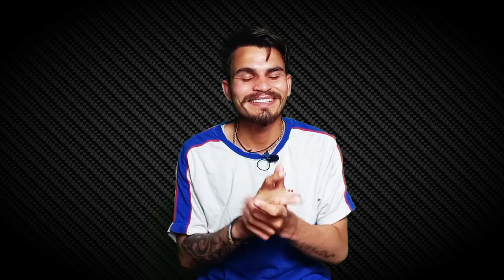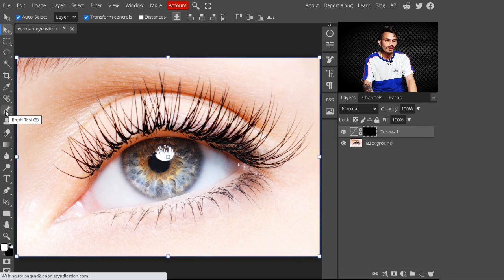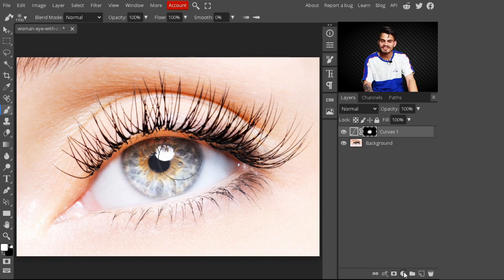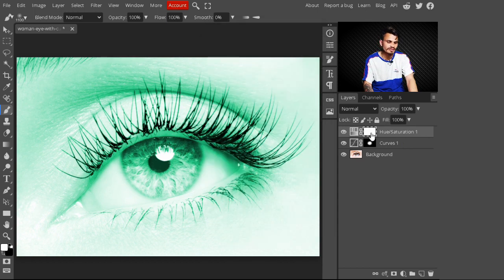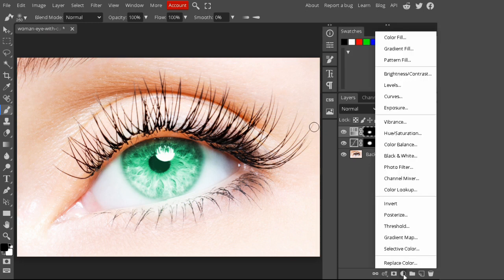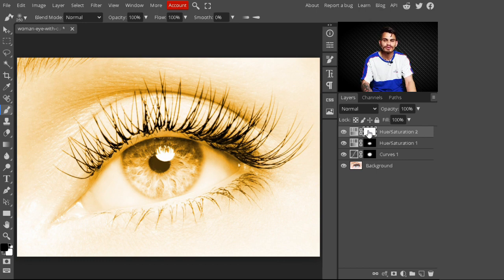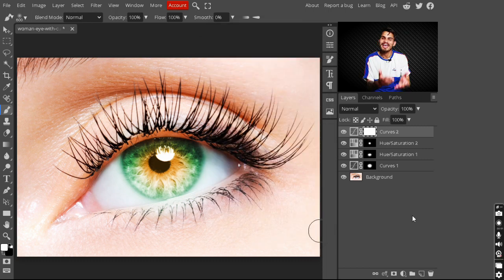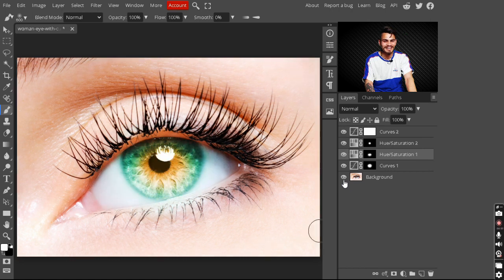how to change color of eye in photopea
in this tutorial, you learn how to change eye color. we a using here photopea web-based softwsoftwarerare photopea which is similar to photoshop. we are changing a color of eye with the help of curves and hue saturation layers.

👉Keep watching :-
change a background color